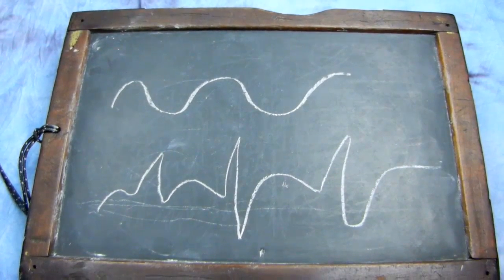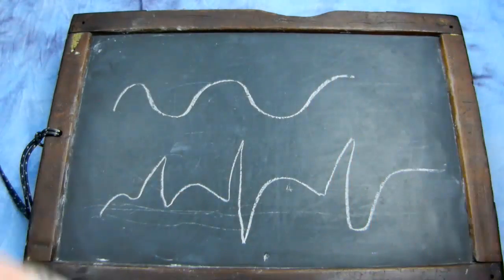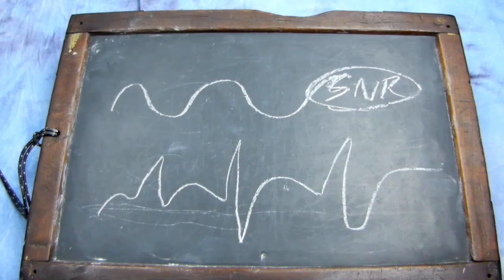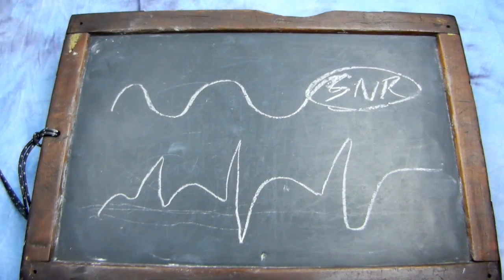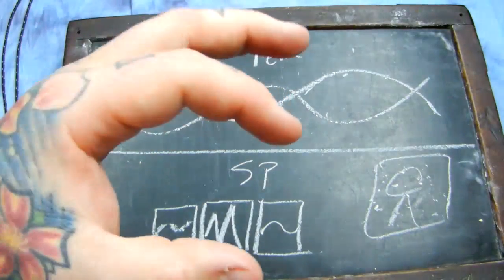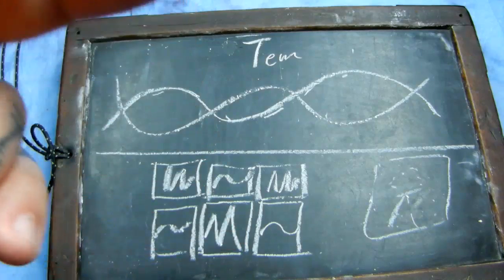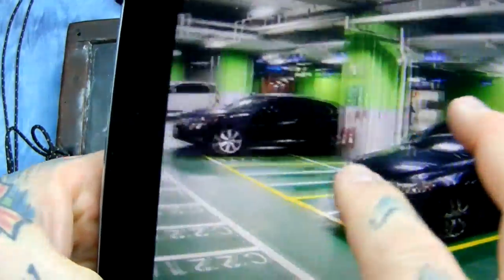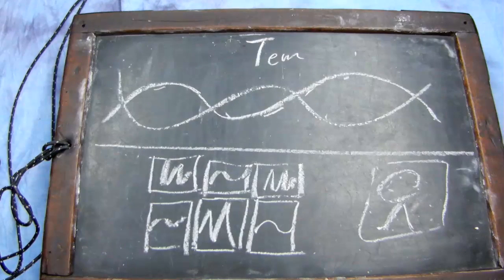Angry Photographer: SECRETS (SNR spatio-temporal algorithms) NIKON & CANON dont want you to know